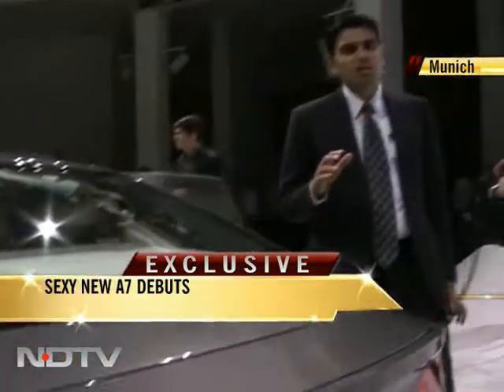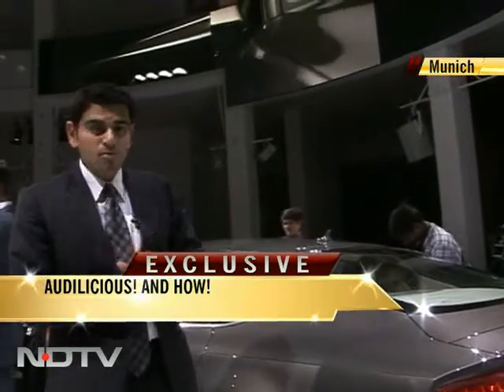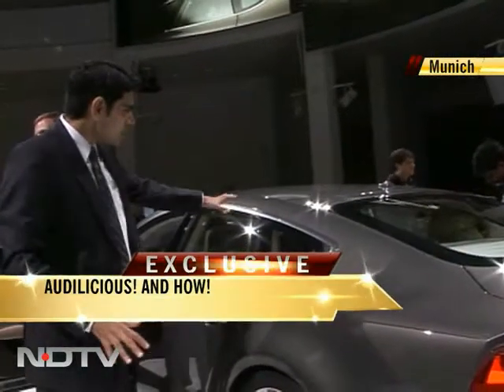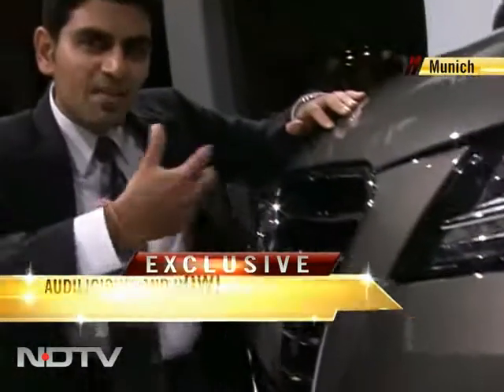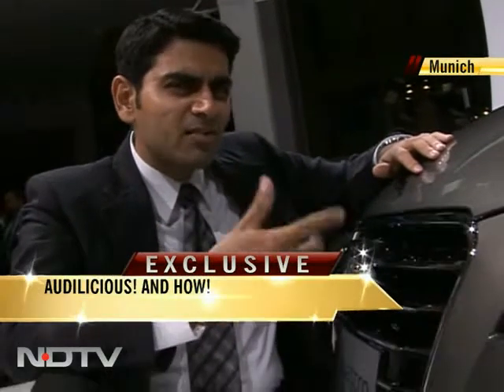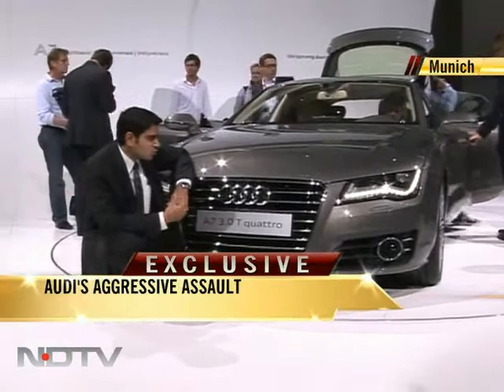Audi's A7 Sportback debuts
The Car & Bike Show: The A7 has been talked about for quite some time now, ever since Audi first showed the Sportback concept in 2009 at Detroit Motor Show.